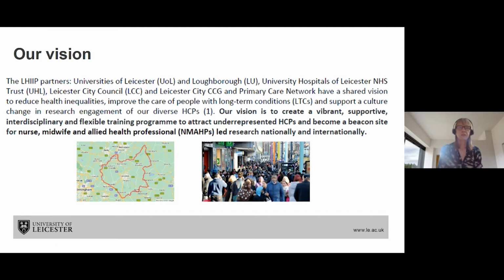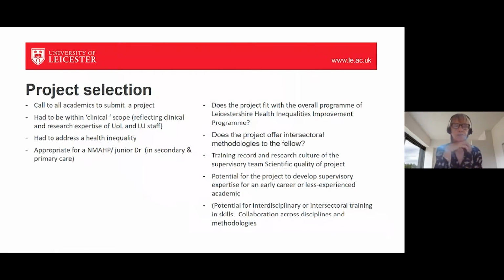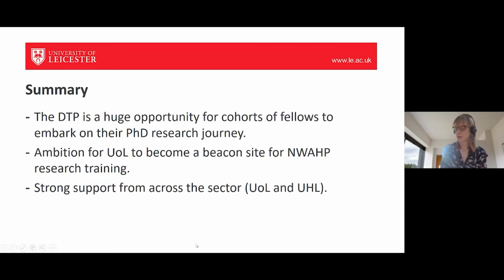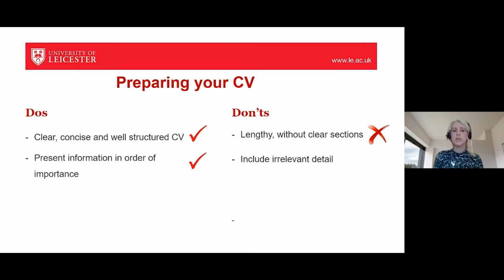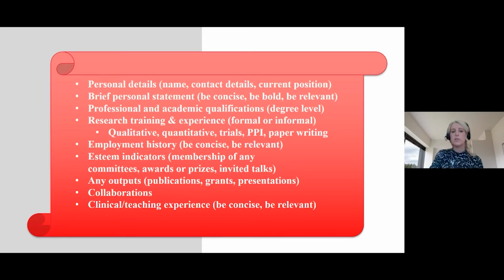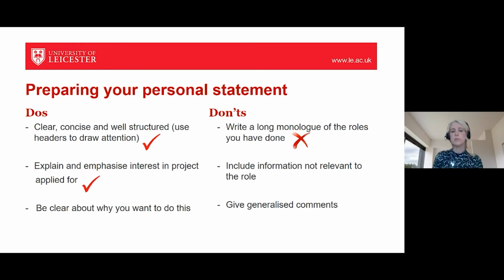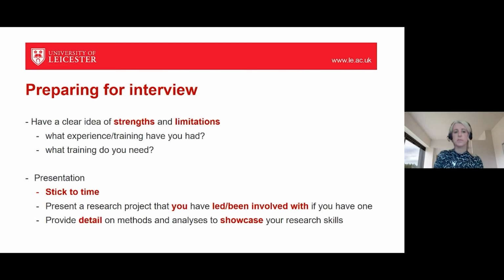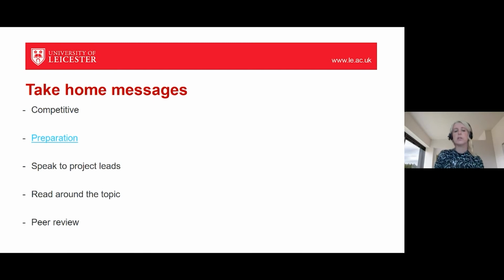LHIIP: Top Tips for a Polished Application